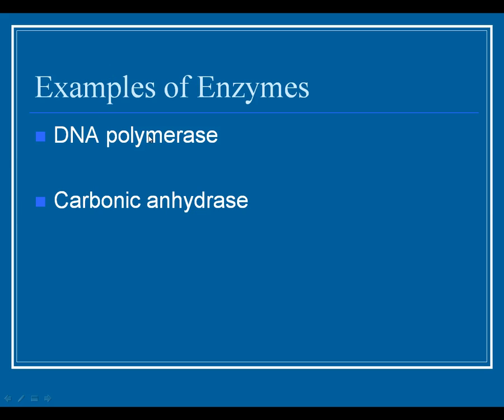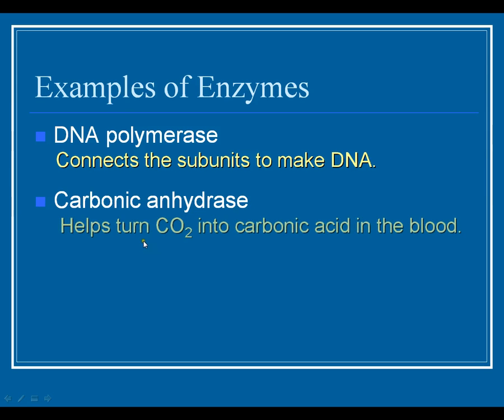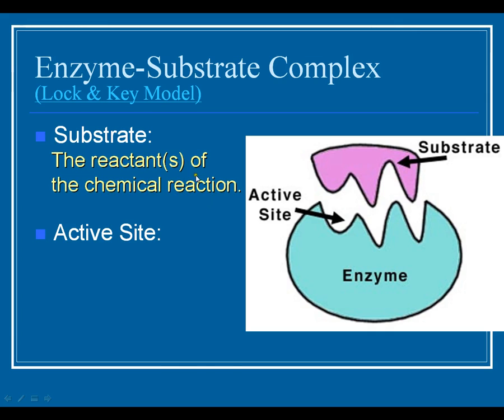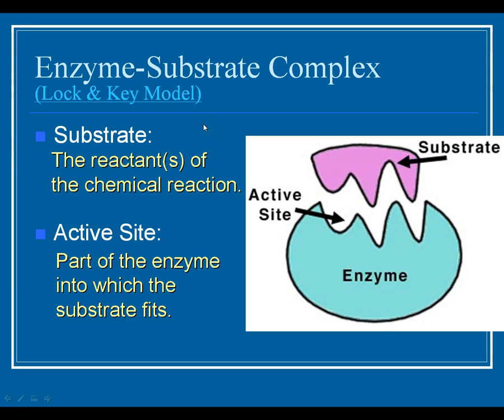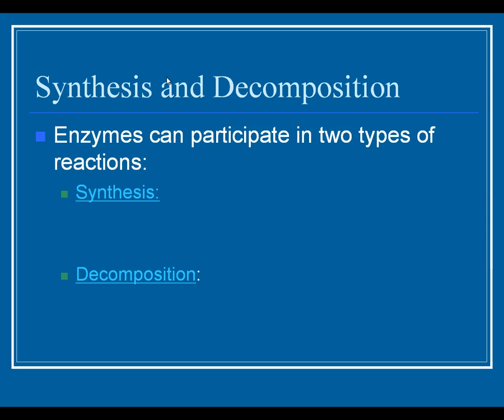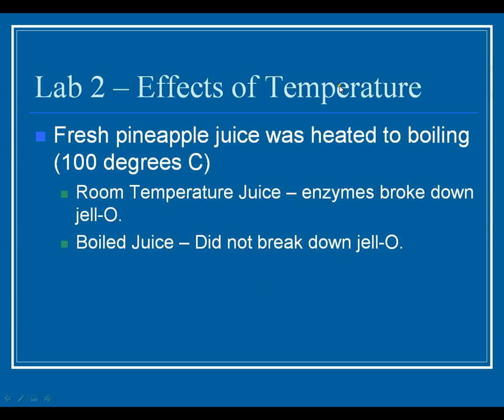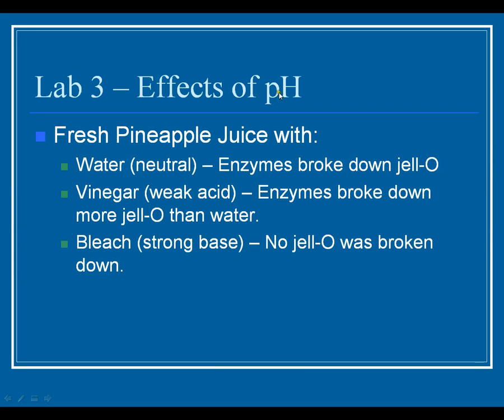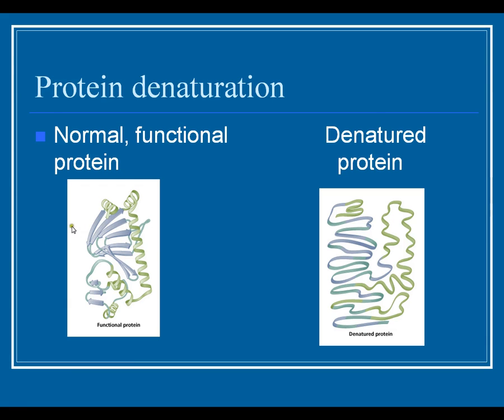Enzymes1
The tail end of this is cut off so please view Enzymes 2 for the last slide.